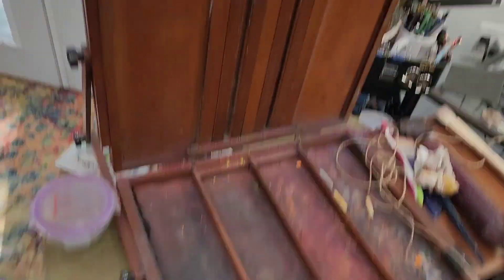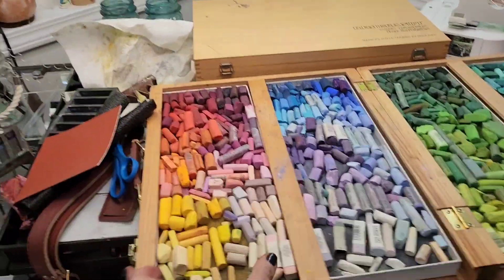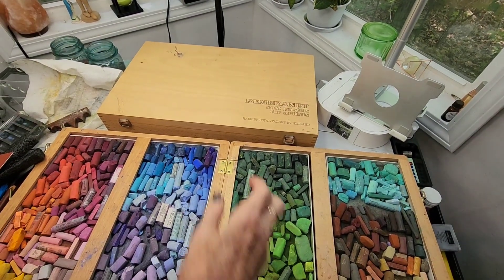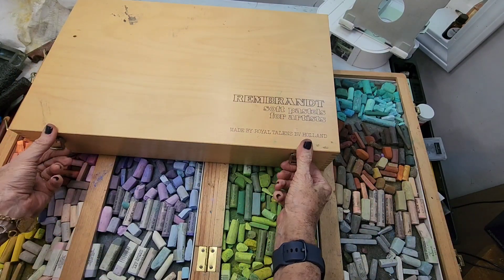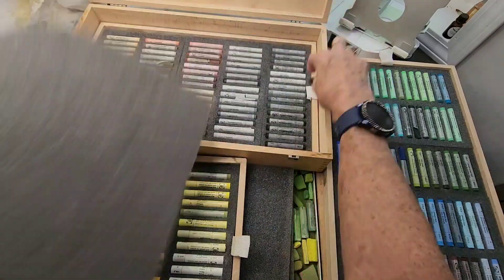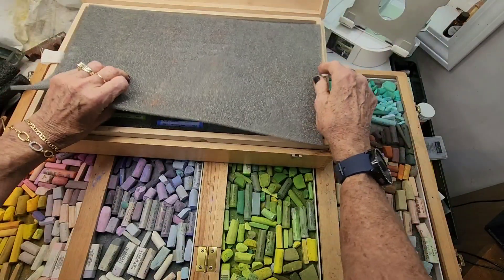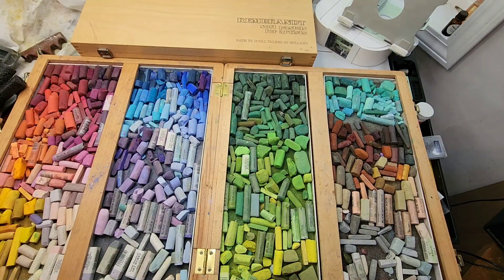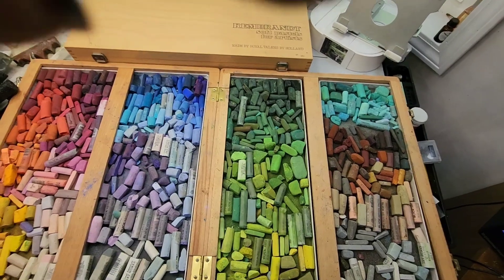I've been Pastel Painting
If you'd like a few pastel videos let me know on the comments below!

Oh and I just joined a plein air group in my area so I will be recording that as well!